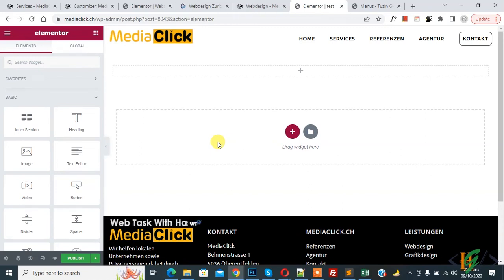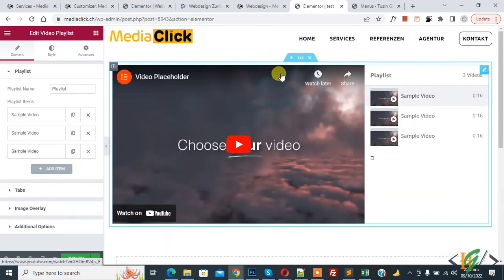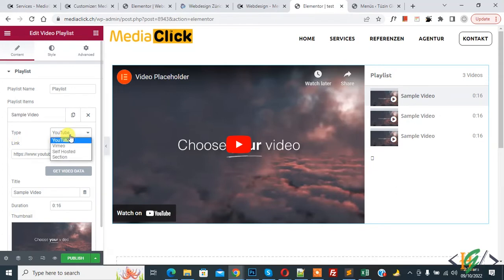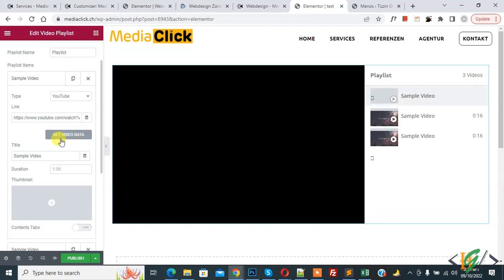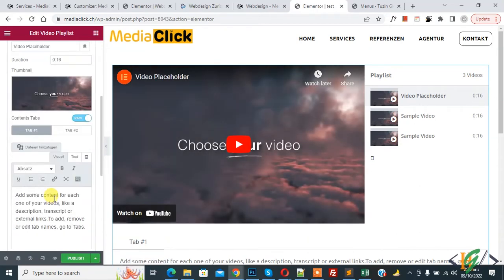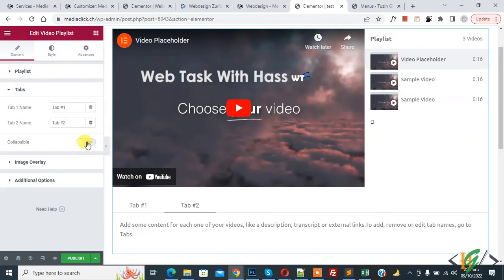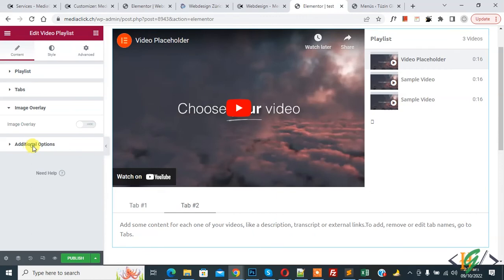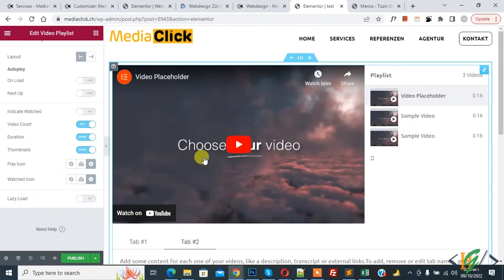How To Add Video Playlist Widget in Elementor Pro WordPress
In this wordpress tutorial for beginners you will learn how to use or insert videos playlist using elements widget in wordpress website using elementor pro website builder plugin.